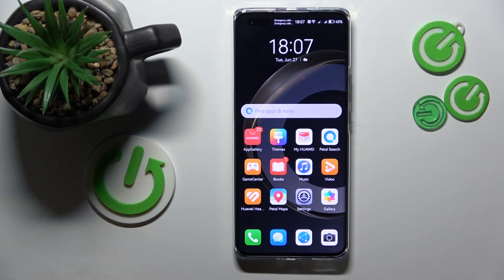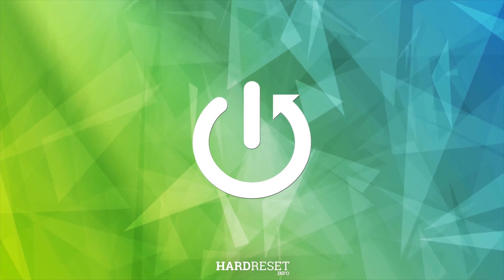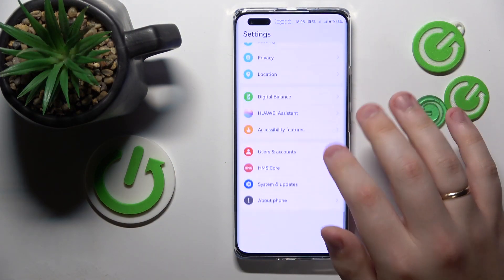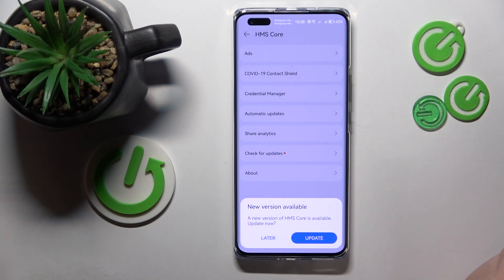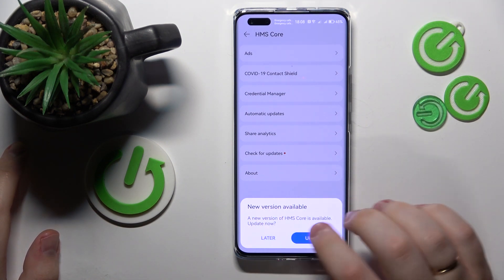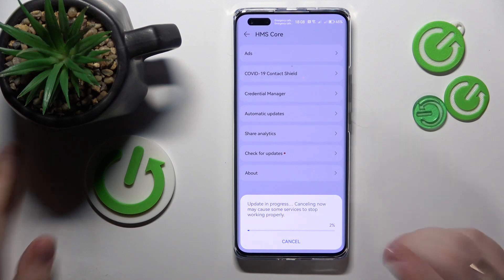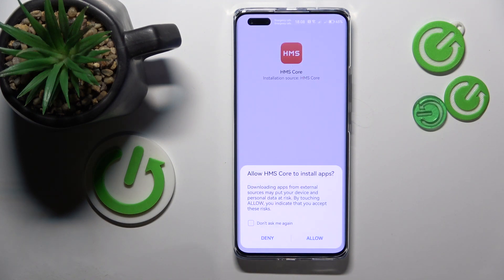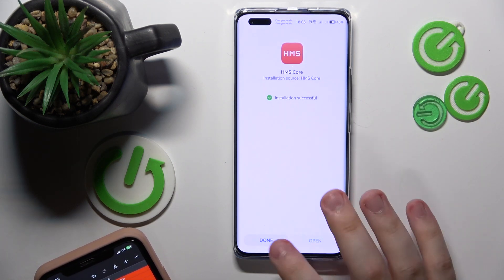How to Update HMS Core on HUAWEI - Huawei Mobile Services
Stay ahead with the latest features and enhancements on your HUAWEI phone by ensuring that your HMS Core is up to date. In this informative YouTube video, we'll walk you through the process of updating HMS Core on your HUAWEI phone. HMS Core, the Huawei Mobile Services framework, is crucial for accessing a range of apps and services on your device. We'll guide you step-by-step on how to check for HMS Core updates and demonstrate the simple process of updating it. You'll learn about the benefits of updating HMS Core, including improved app performance, enhanced security features, and access to the latest Huawei-exclusive services. Plus, we'll provide tips for troubleshooting any potential issues during the update process. By keeping your HMS Core up to date, you'll ensure that your HUAWEI phone is equipped with the latest features and functionalities. Join us in this video to learn how to update HMS Core on your HUAWEI phone and unlock a world of exciting possibilities.

How to update Huawei mobile services? How to install the new update for HMS Core on a HUAWEI phone? How to keep the apps updated on HUAWEI phones?